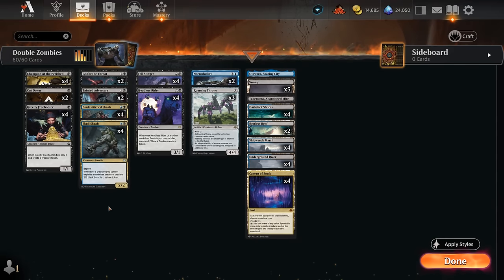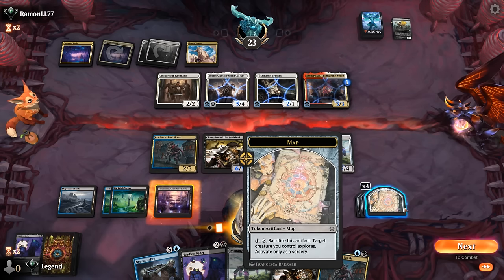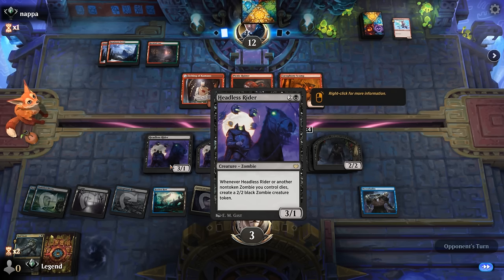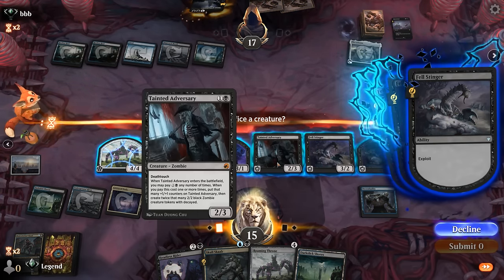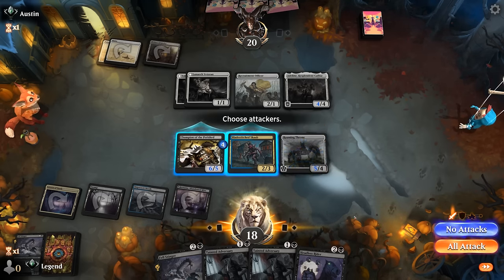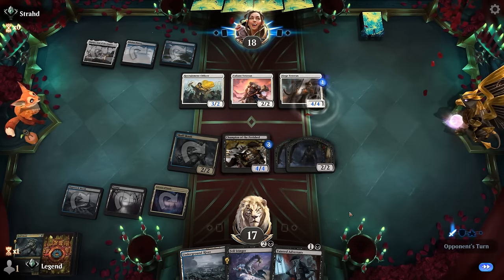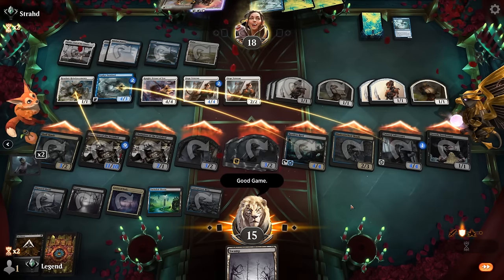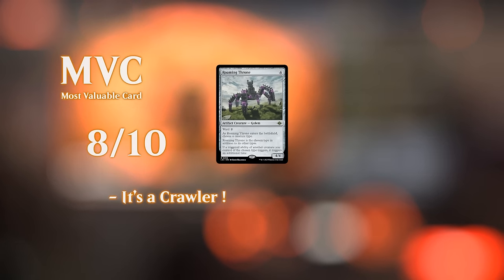The best zombie in Standard is a chair.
Magic: The Gathering Arena deck tech & gameplay with a Blue/Black zombie deck, featuring Necroduality and Roaming Throne from the Lost Caverns of Ixalan in Standard.

00:00 - Deck Tech
03:01 - Match 1
10:31 - Match 2
15:57 - Match 3
21:41 - Match 4
26:02 - Match 5
31:42 - Match 6
33:13 - Match 7
42:59 - Match 8
46:35 - Match 9